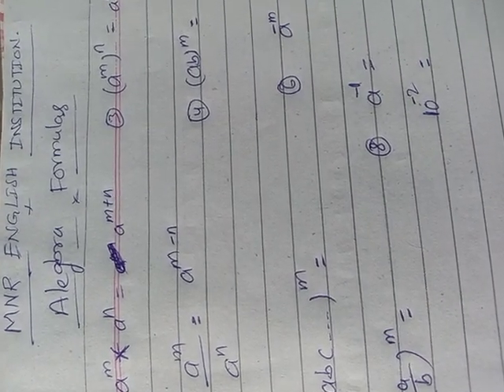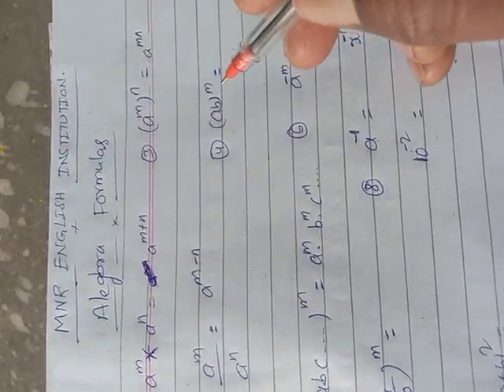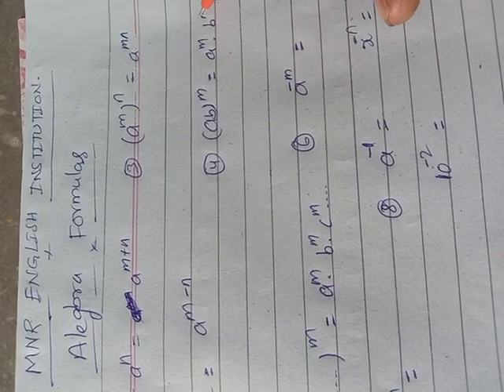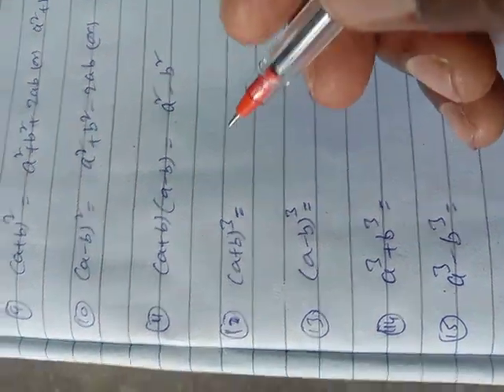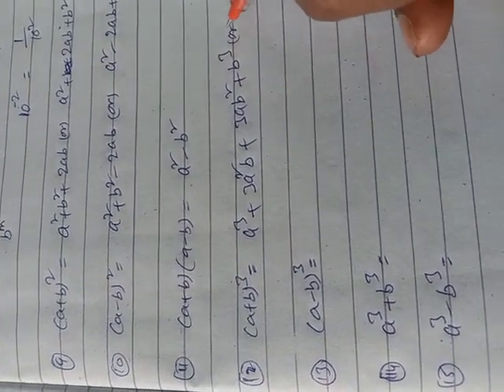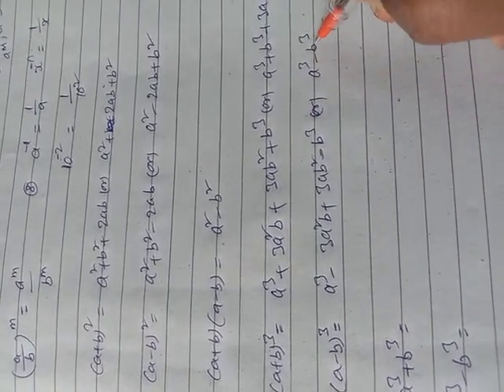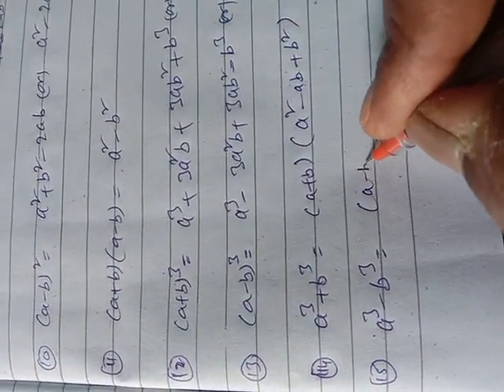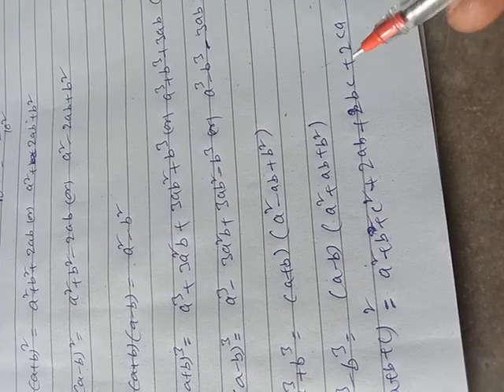viral viral spokenenglishclasses